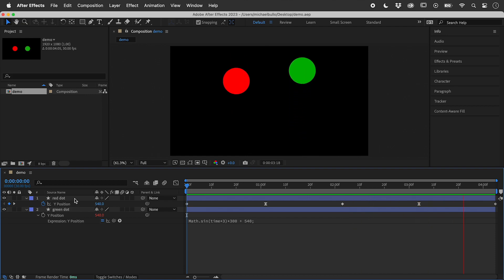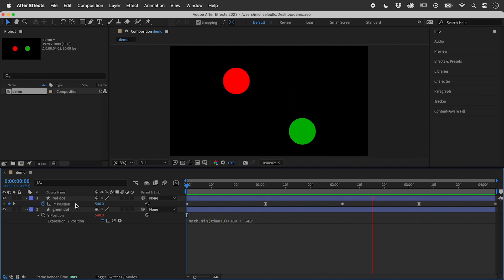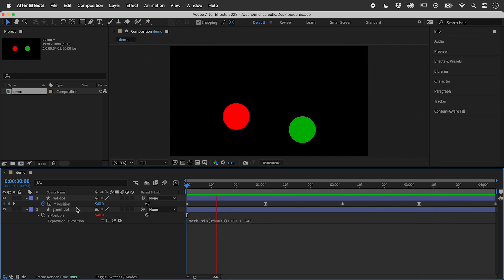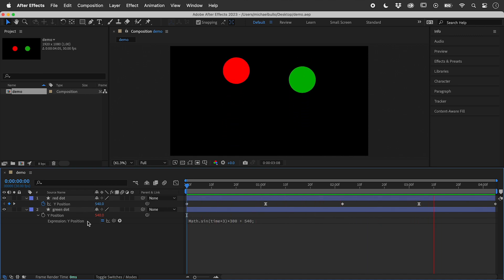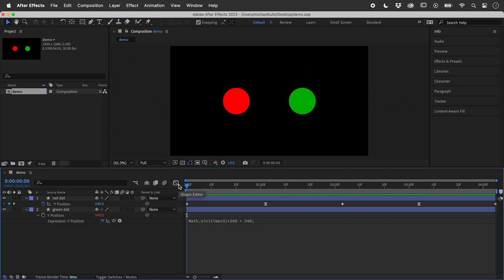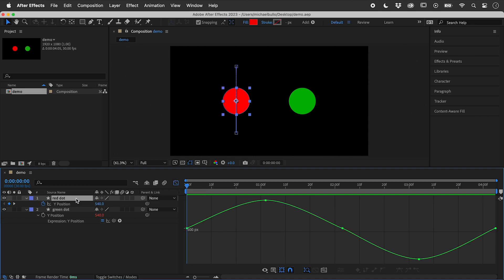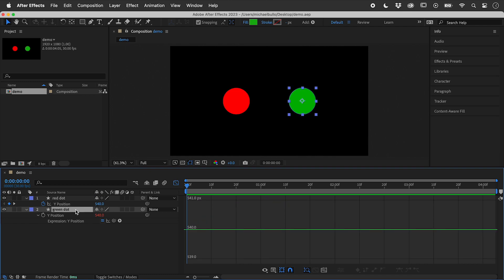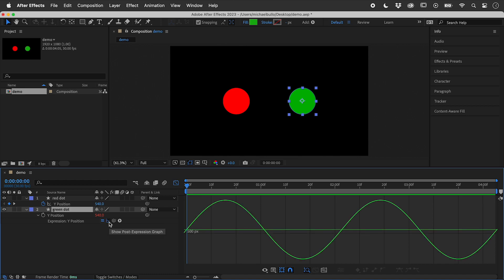How to View Graph of Expression in After Effects (Show Post-Expression Graph)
In the After Effects Timeline panel is a button with a graph for an icon. This is the Graph Editor and clicking on it replaces the keyframe region with a graph region. Clicking on a layer will graphically show keyframed properties. However, no graph will be shown by default when clicking on layers with properties that are defined mathematically using Expressions. To view such graphs simply click on the "Show Post-Expression Graph" button represented by a graph icon within the layer.